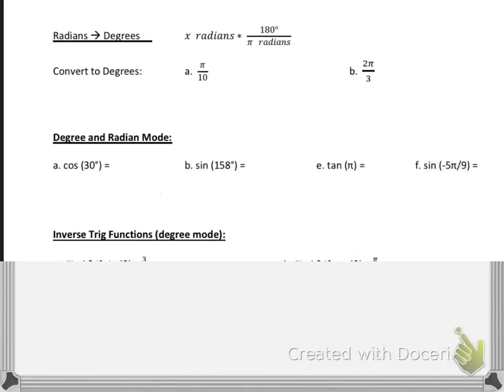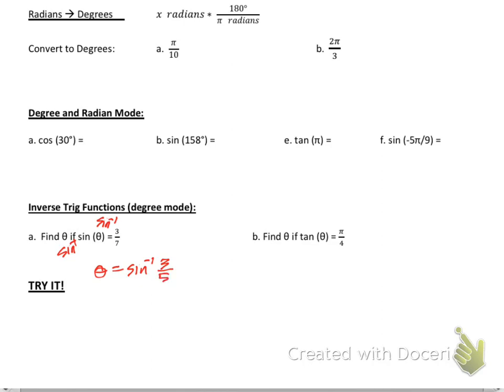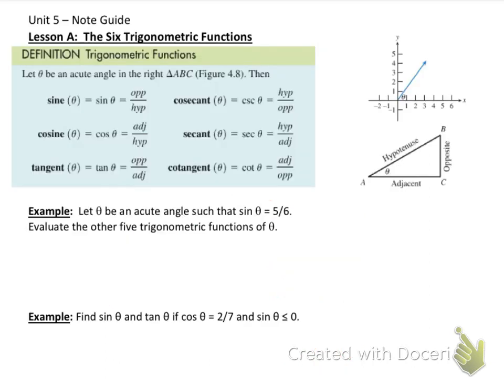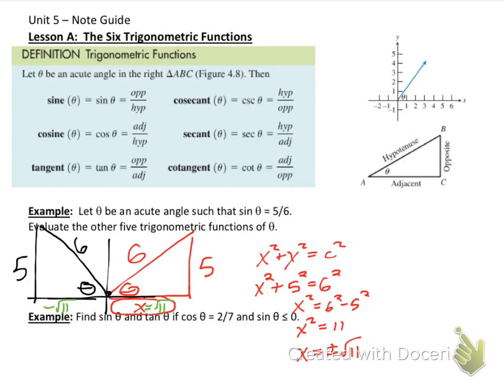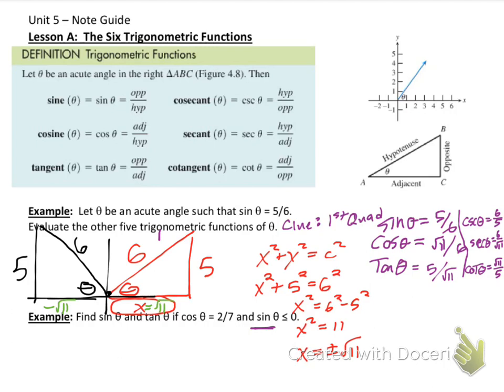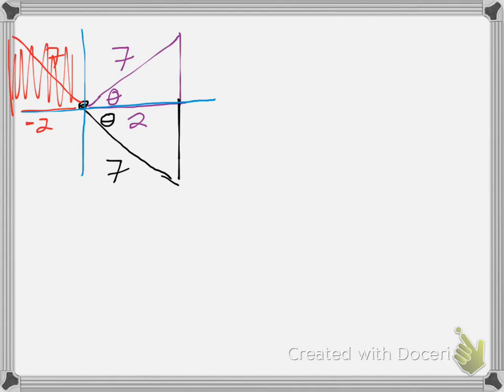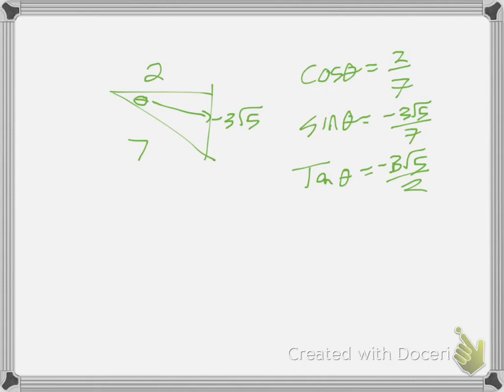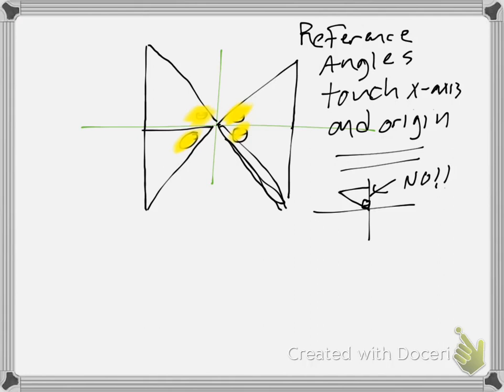Trig Intro Lesson A part II